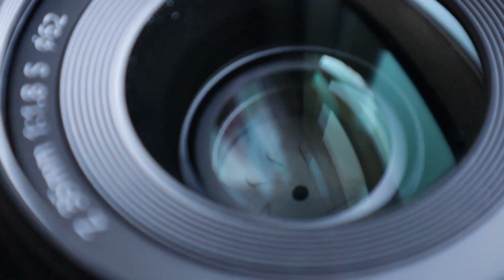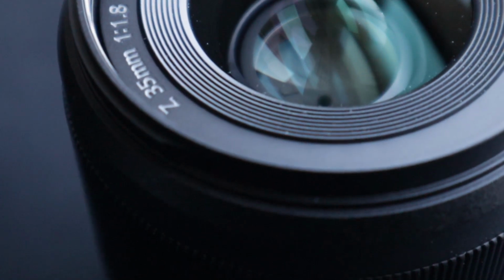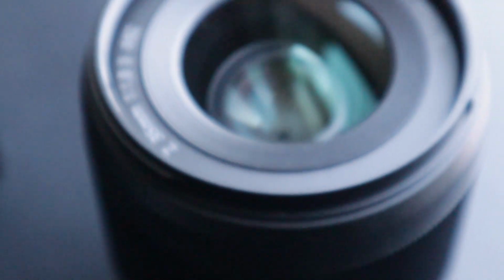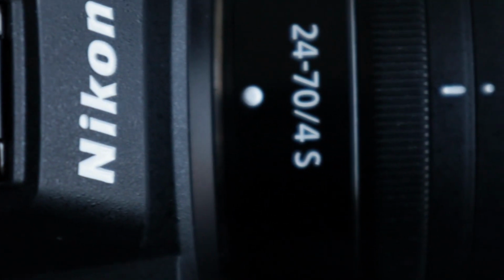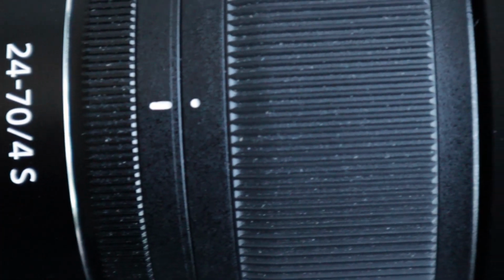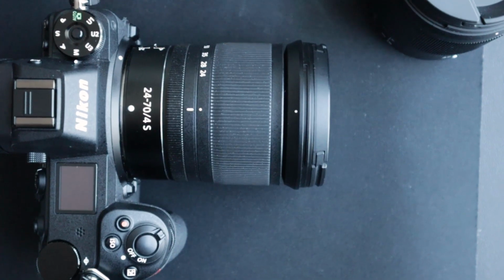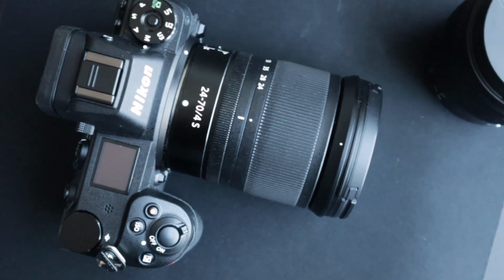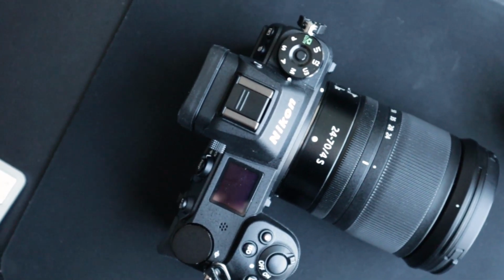Nikon Z6 Review 2020 | One Year Later HONEST Review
Nikon Z6 Review 2020 after using it for 1.5 year.
How has your experience been with Nikon Z so far or will you purchase it? Let me know in your comments below :)

CAMERAS 📷
► Main Camera
► VLOG Camera
► Action Camera

LENSES 📷
► Primary Lens
► Portrait Lens
► Landscape Lens
► Vlogging Lens

STUDIO EQUIPMENT 👜
► Studio Light / Strobe
► Memory Card Reader
► 120cm Octagon Softbox
► Remote Trigger

TRAVEL GEAR ✈️
► Travel Tripod (Large)
► ND Filter

VLOGGING GEAR 📹🎙️
► VLOG Camera
► Vloging Lens
► Rode Mic

EDITING MACHINE SETUP 🖥️
► iMac Pro (Custom configured)
► MacBook Pro (Custom configured)
► MacBook Pro (Backup)
► LG IPS 4K Display (sRGB 99%) Secondary Display
► Desk Mat

STORAGE 💾
► XQD Memory Card (64GB + 240GB)
► SD Memory Card
► Primary Hard Drive
► Backup Hard Drive
► Cloud double backups: Dropbox (Primary) + Amazon Cloud Storage (Secondary)